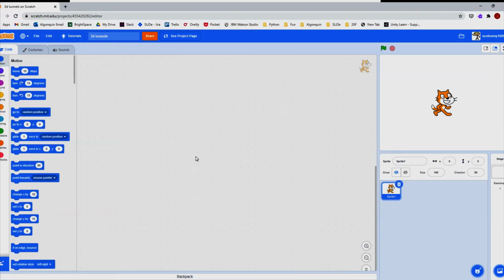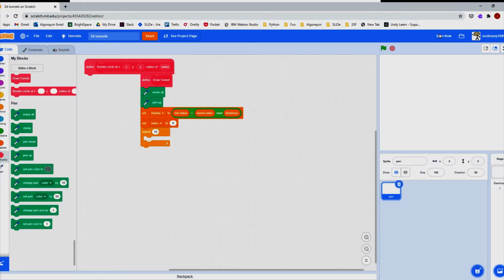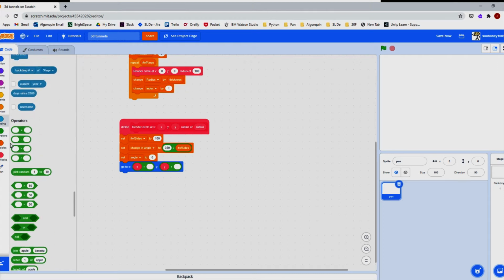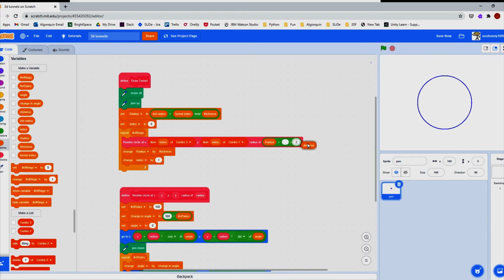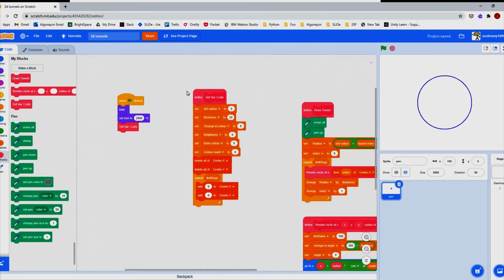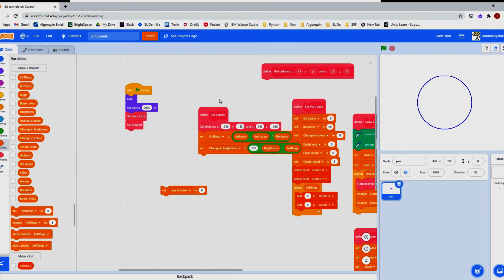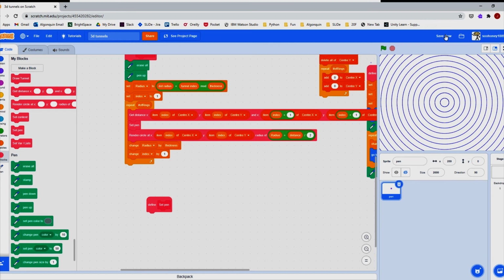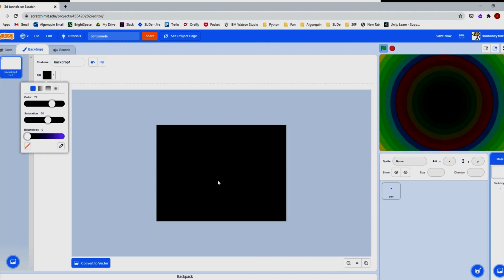How to make a 3d tunnel on scratch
So today I am going to show you guys how to make a very well working 3d tunnel code for your game so enjoy!